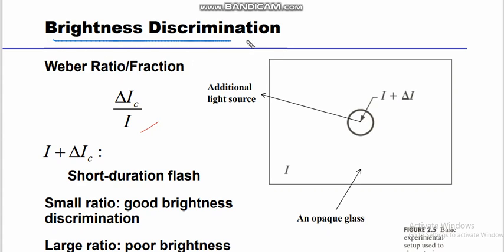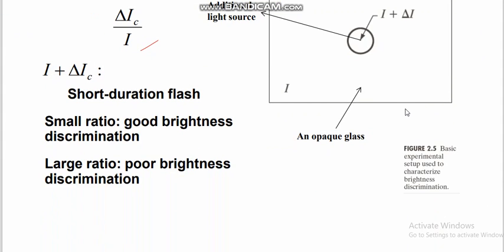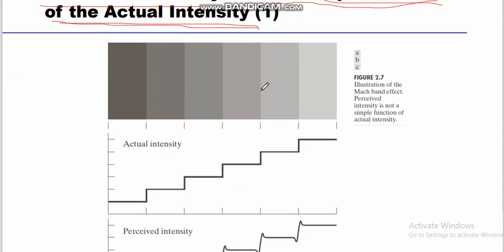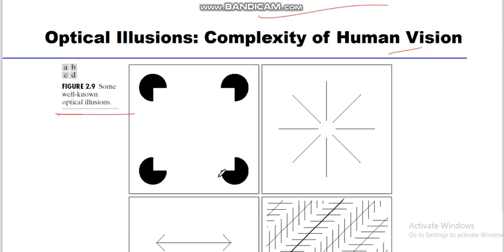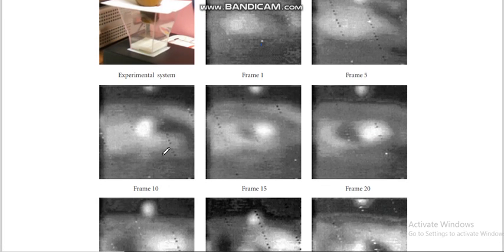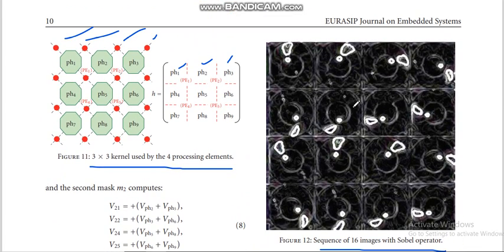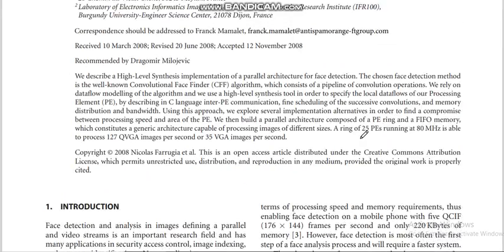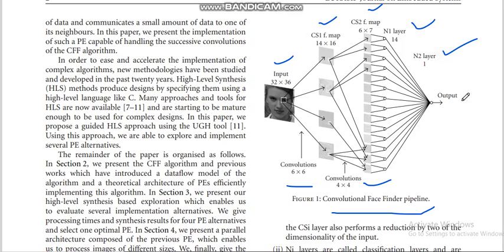Image processing - 4, Brightness Discrimination